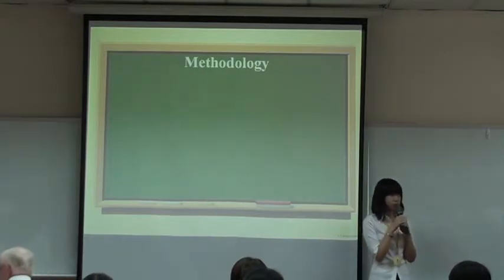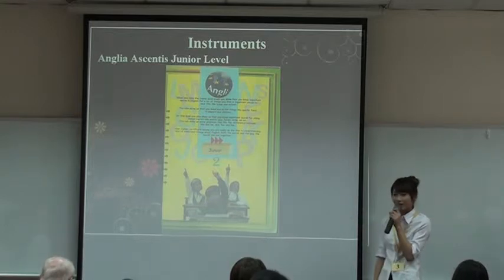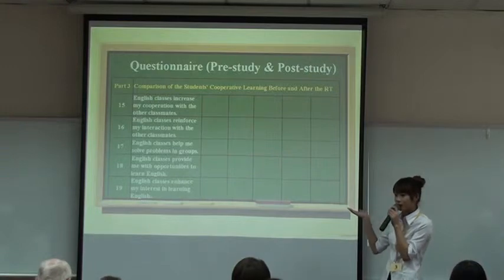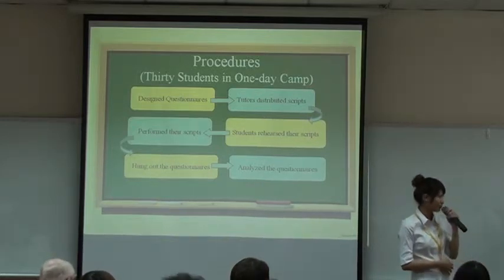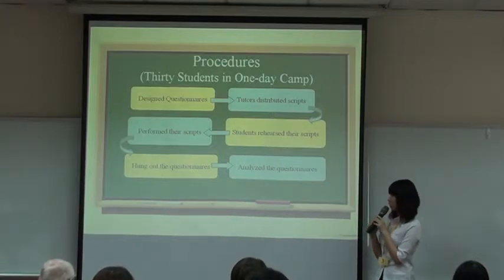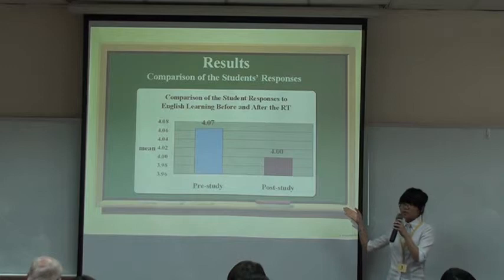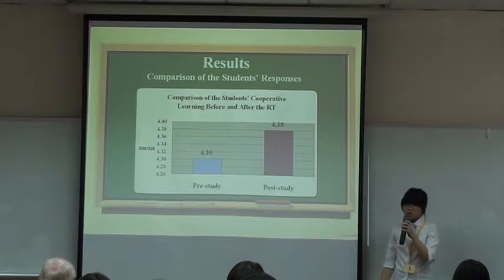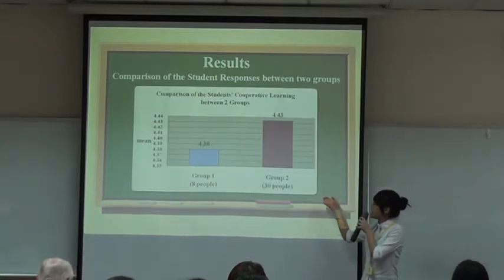991英文簡報比賽影片6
991英文簡報比賽影片6